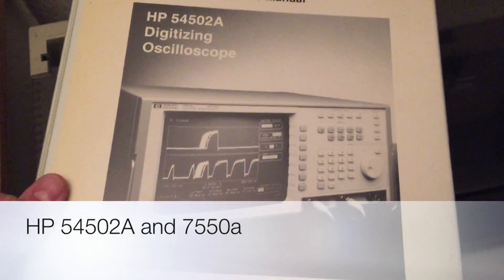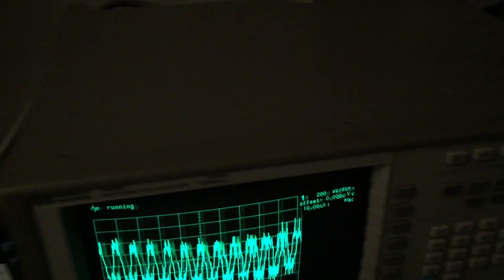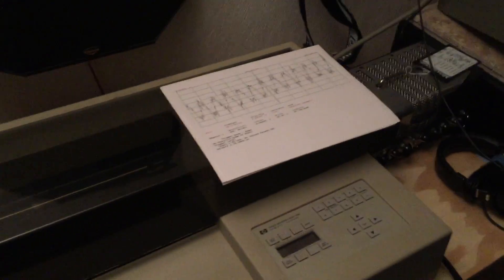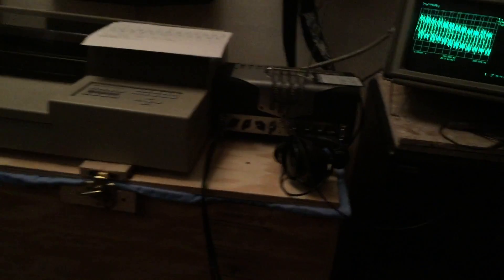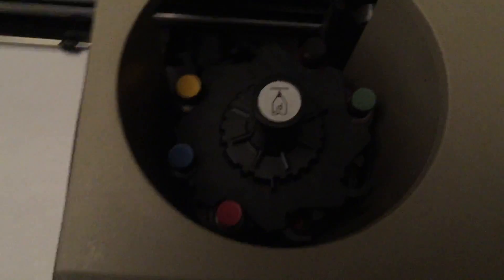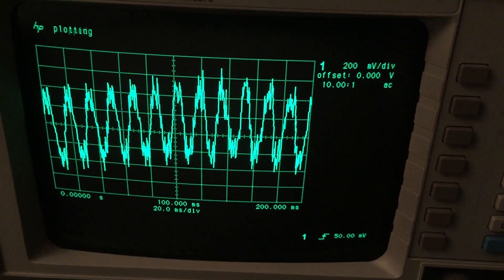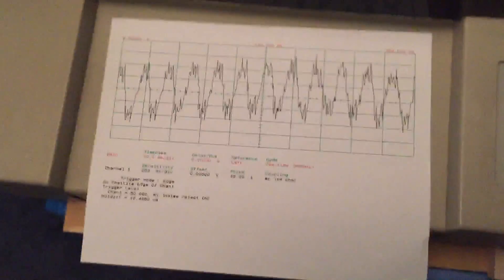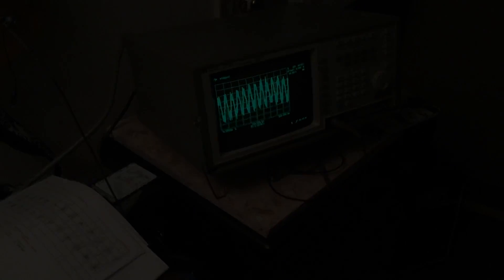HP 54502A and 7550a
Discussion of the HP 54502A digital oscilloscope and 7550a plotter.  I go through connection, setup and show a sample plot.